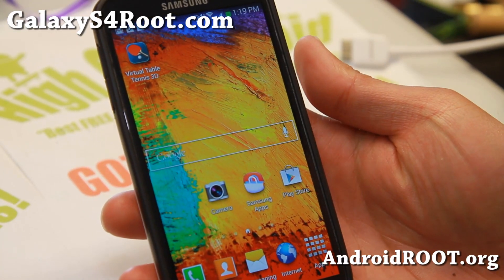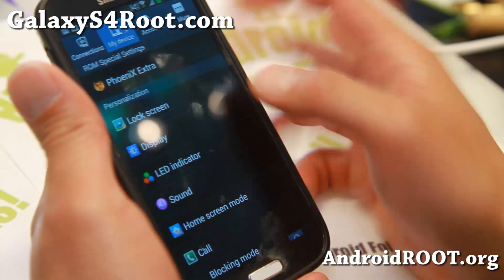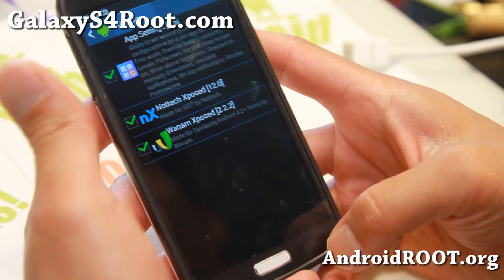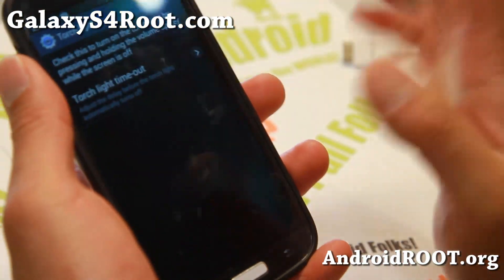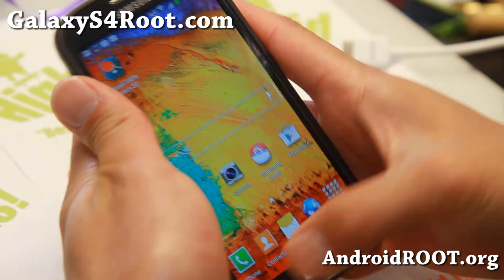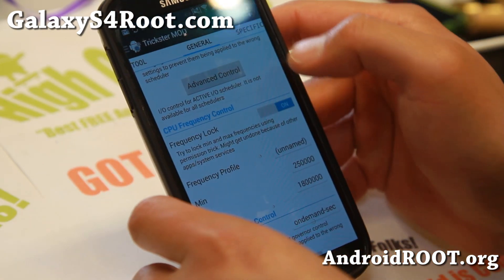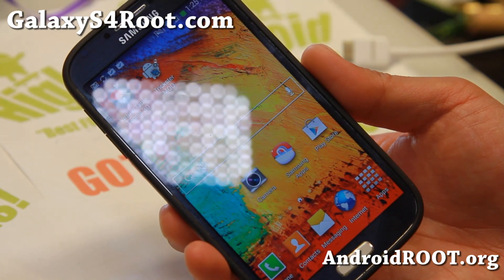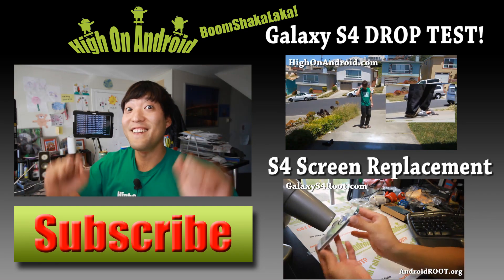Phoenix ROM with Android 4.3 for Galaxy S4!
Here's a quick overview of Phoenix ROM with Android 4.3 for Galaxy S4 Android smartphone users.